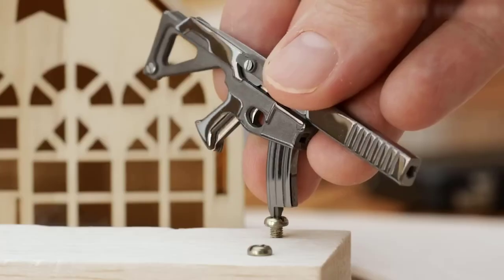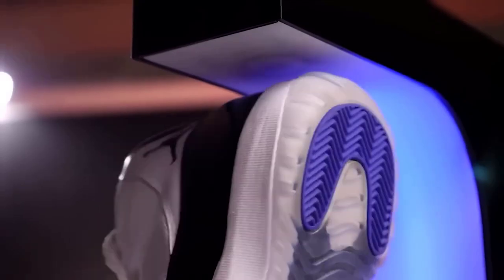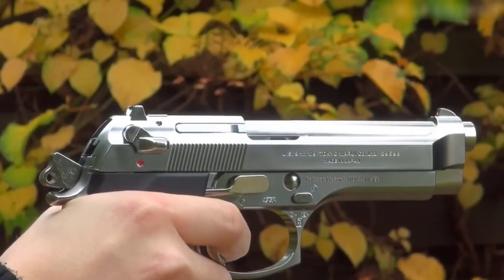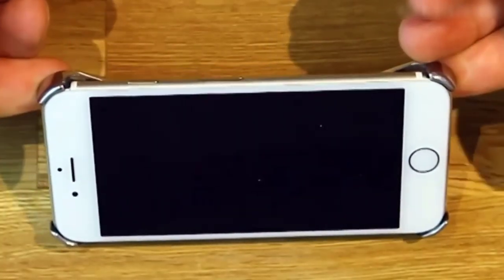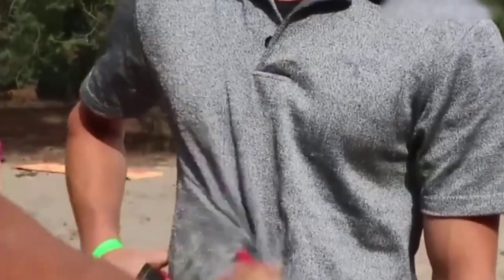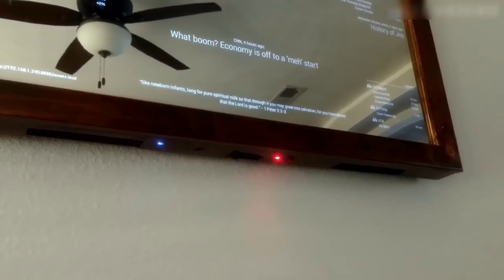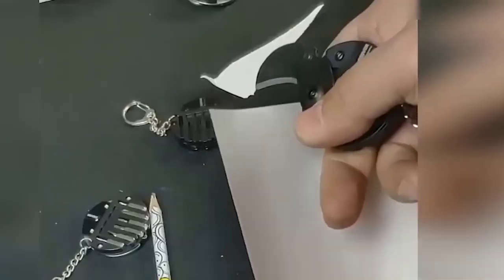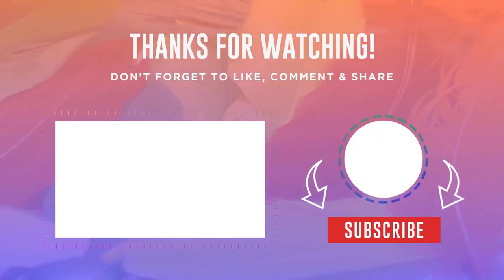25 CRAZY GADGETS FROM ALIEXPRESS THAT WILL BLOW YOUR MIND - Best Tech Gadgets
WHAT TO BUY ON ALIEXPRESS !!! 25 COOLEST GADGETS from ALIEXPRESS 2023

3. Levitating Shoe Display Floating Sneaker Stand
4. Barbecue Smoke Box Cold Smoke Generator
5. Lazy Sofa Tatami Backrest Balcony Floating
6. Stereoscopic Metal Assembling By Hand 3D
9. Original Xiaomi MITU Mi Robot Builder DIY 978
10. Lucidream eXo iPhone Case
12. WELLY 1:24 Subaru Impreza WRX STI Supercar
13. Xiaomi Smart Video Doorbell
14. Self Defense Tactics Anti cut Men's Shirts
15. RBG LED Night Party Material
16. Eachine TX02 Super Mini Camera
18. Smart Rectangular Bathroom Mirror
19. Night Owl Key Holder Magnets
21. E27 Led Bulb with Motion Sensor Light
23. Mobile Phone Stand Holder
25. M416 Water Gel Gun Blaster